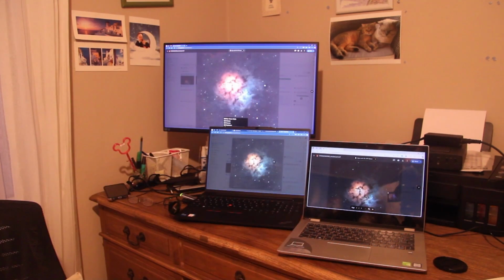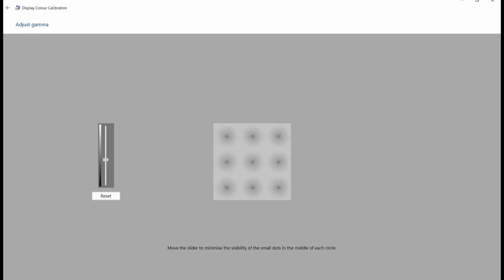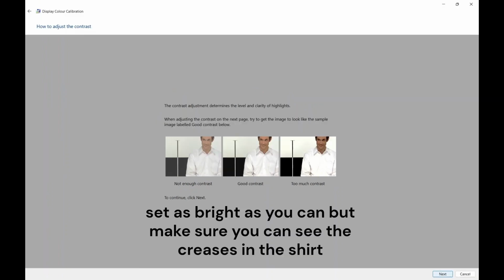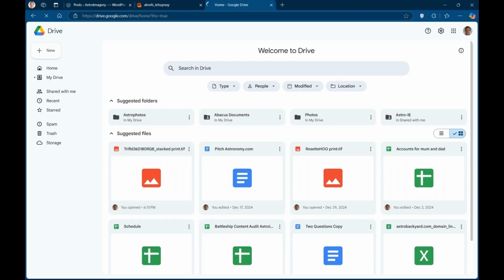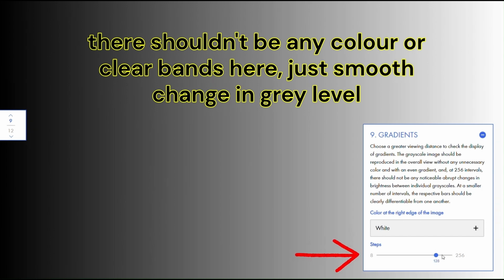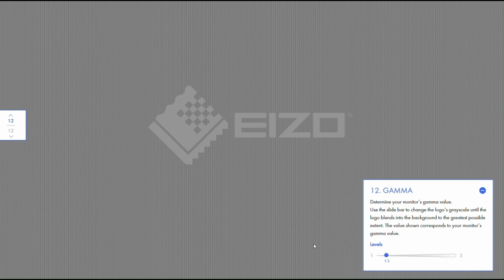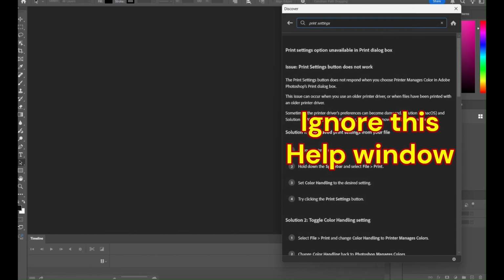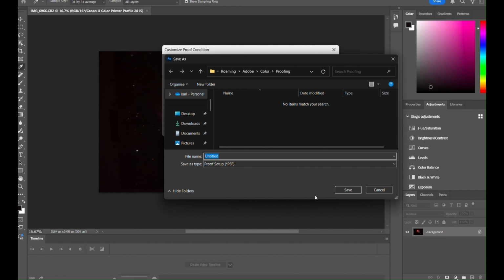The Real Reason Your Astrophotography Prints Disappoint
Learn the easy way to create stunning astrophotography prints with this helpful video tutorial. Find out how to print your astrophotography photos and showcase your work in the best possible way!

This video is aimed at complete beginners who are new to astrophotography, or more experienced astrophotographers who want to get sharp focus quickly and easily.

Please ask a question below in the comments section and I'll help you.

how to print astrophotography how to print astrophotography photos